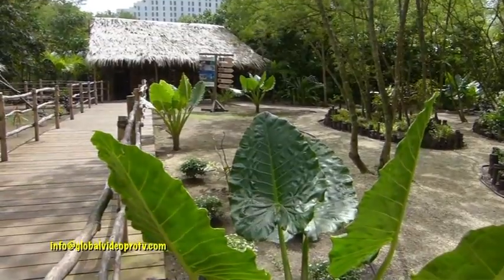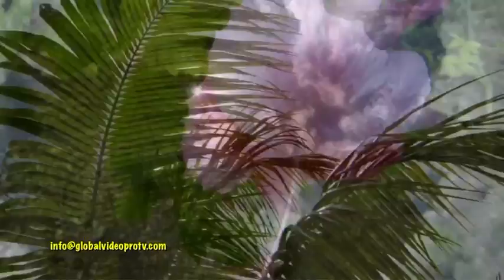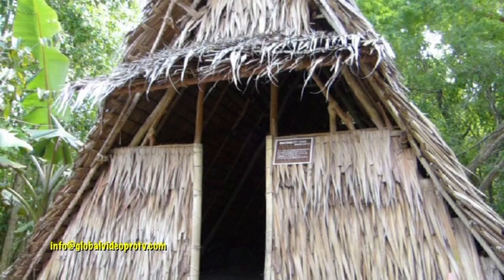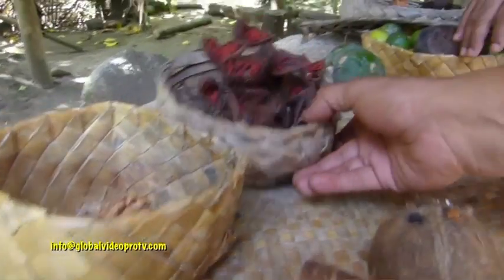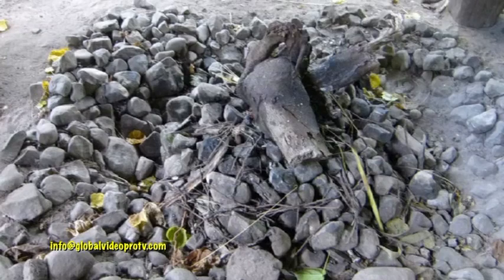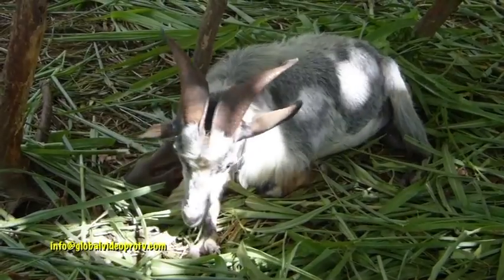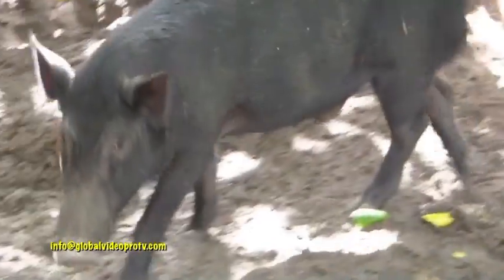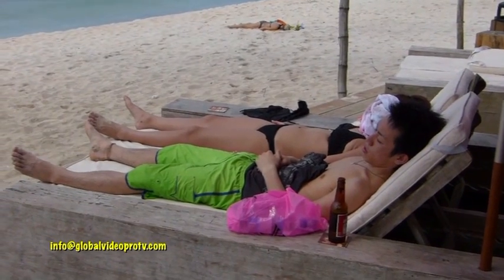THE FIRST GUAM CULTURAL ECO & THEME PARK, MICRONESIA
Guam Cultural and Eco-Theme Park recreates Chamorro life 500 years ago. Experience a glimpse of Chamorro life and history, here in the heart of Micronesia! The park even has it's own beach and picnic facilities. There's a demonstration area, Animal zone, Ancient Chamorro Village, Visitor Center and Nature walk. Relax and enjoy your stay on this beautiful tropical island!